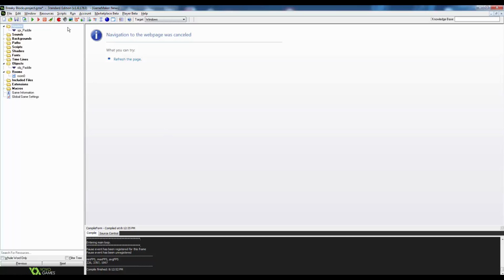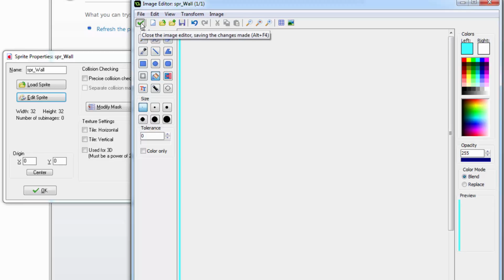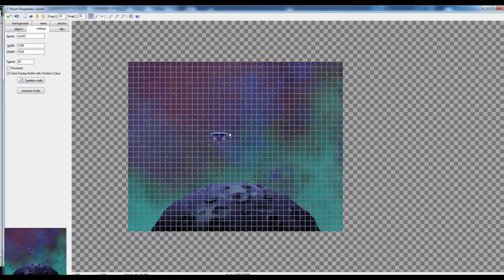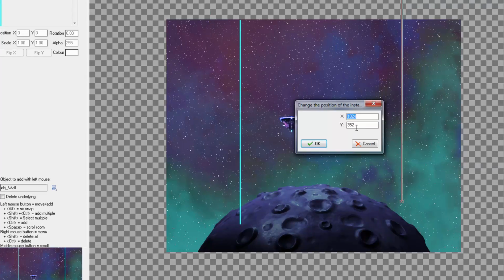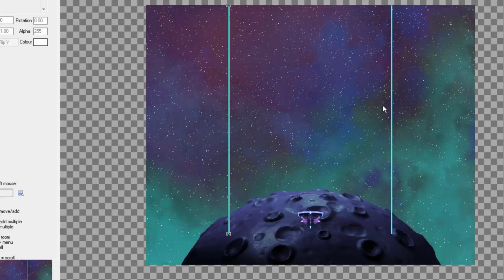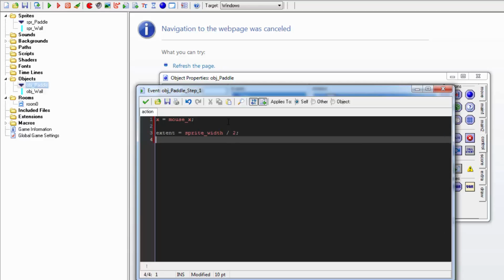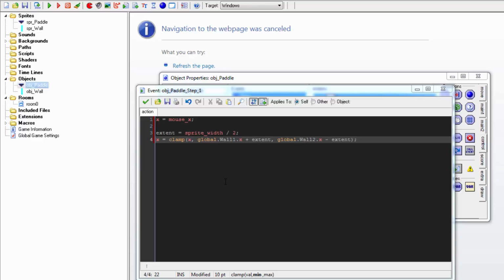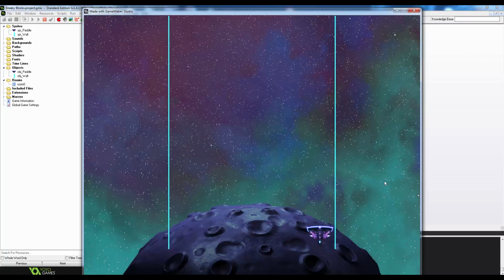Breaky Blocks GameMaker Part 3